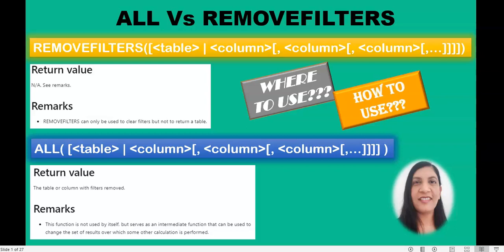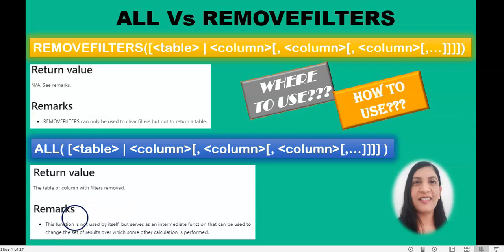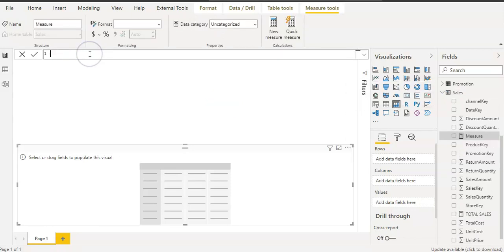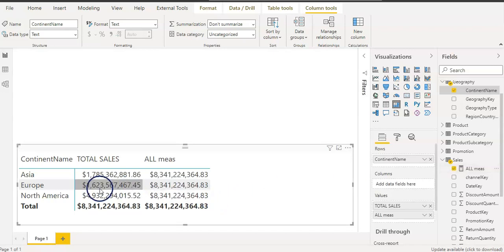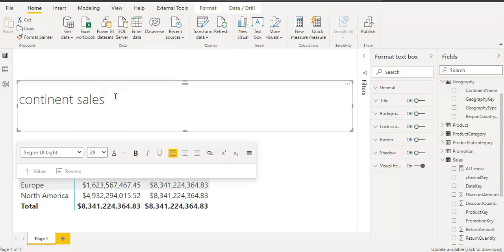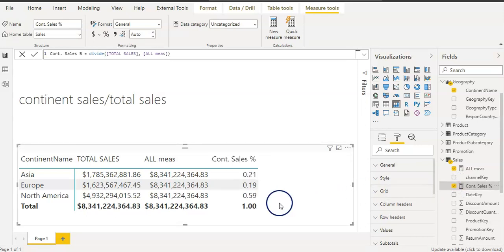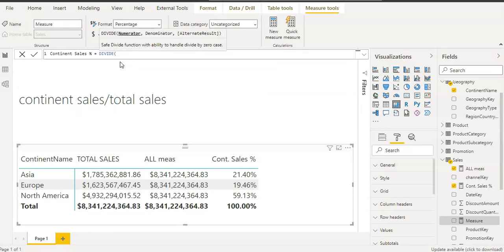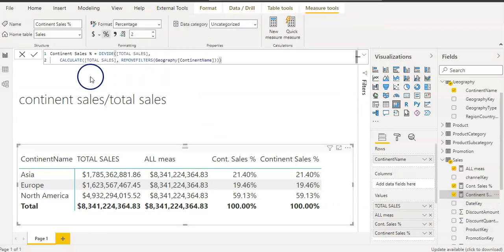DAX || ALL Vs REMOVEFILTERS Functions in POWER BI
This video explains how to remove filters by using ALL or REMOVEFILTERS DAX Functions in POWER BI. You can check the links below to learn DAX @LearnDataAnalytics-11

Solved:
power bi